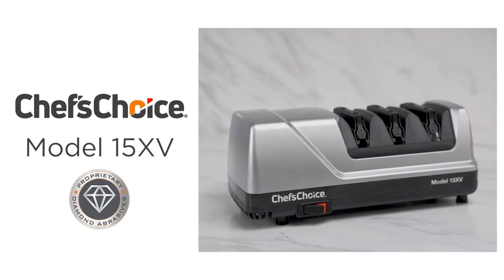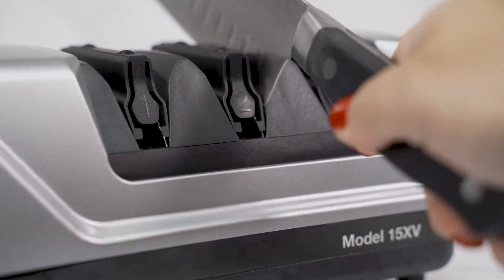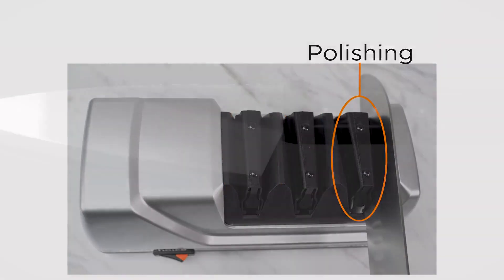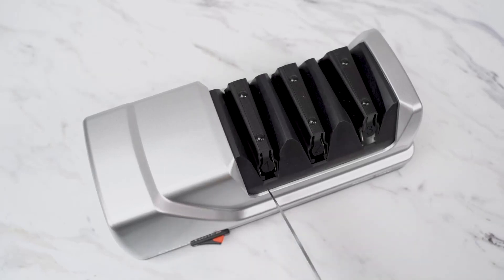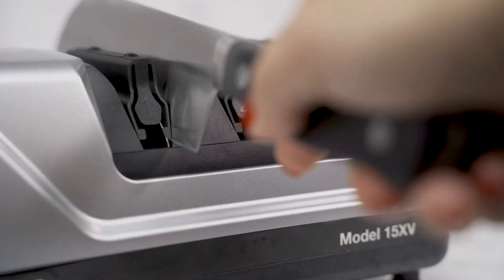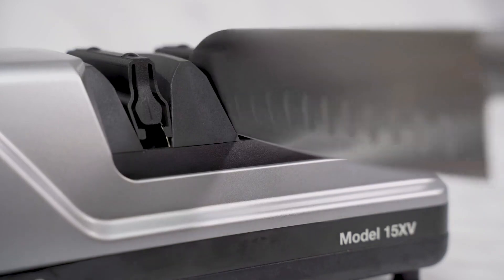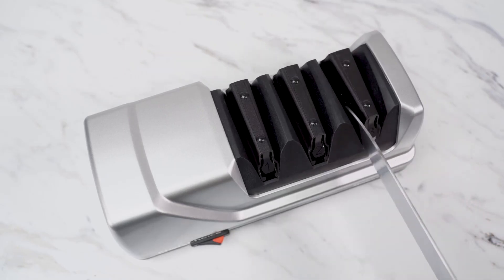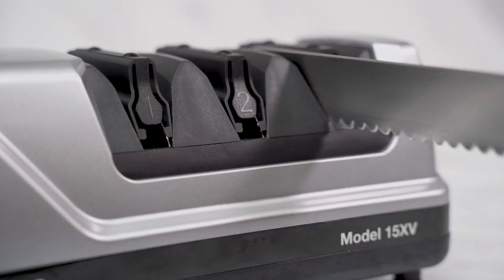Best Electric Knife Sharpener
Are you tired of struggling with dull kitchen knives that just won’t slice through effortlessly? Say goodbye to frustration and hello to precision with the Chef’sChoice Trizor 15XV best electric knife sharpener. This innovative kitchen tool promises to transform your cutting experience, boasting diamond abrasives, precision angle guides, and a sleek gray design. Let’s dive into the details and find out why this sharpener deserves a spot in your culinary arsenal.